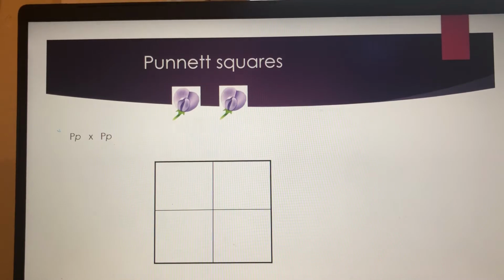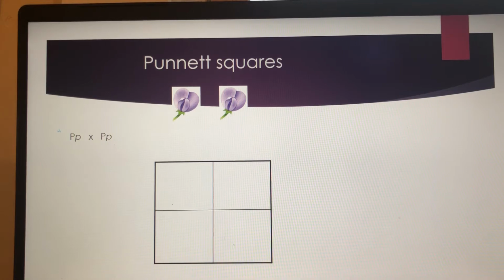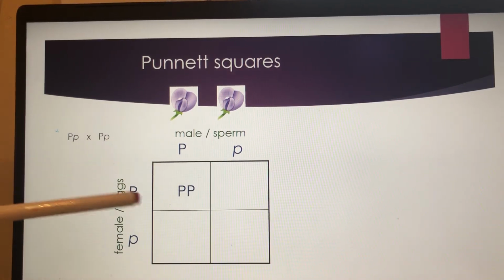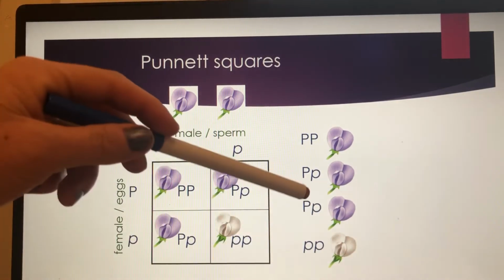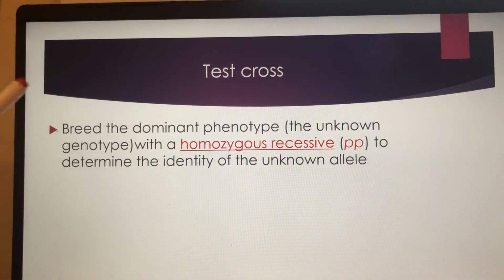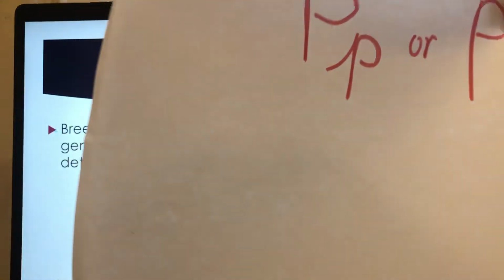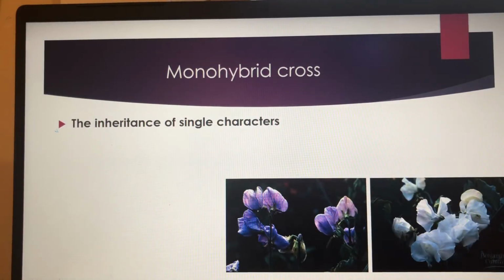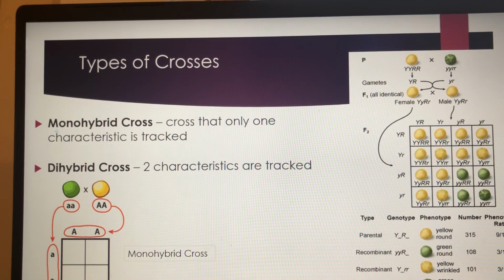Montesano- AP Punnett squares